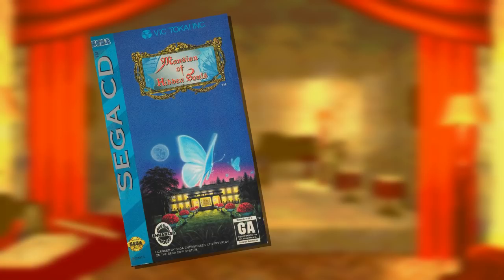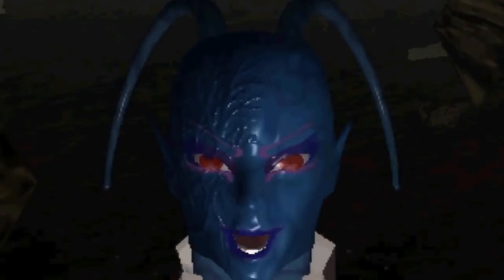Story Breakdown: The Mansion of Hidden Souls (Sega CD & Saturn) - Defunct Games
If there's one thing video game developers knew right from the beginning, it's that old mansions are inherently scary. They have big empty rooms, bad lighting and centuries of secrets hiding in plain sight. And you don't even need zombies and monsters to make them spooky, because you can fill the mansion up with butterflies and it would still have the same effect. Don't believe me? Then maybe we should take a trip to the Mansion of Hidden Souls. This is a series that first started on the Sega CD before moving to the Saturn, and I think it's high time we spend a few minutes talking about their crazy endings. Turn back now if you don't want to know what happens next, because today we're going to spoil the stories and endings for both versions of The Mansion of Hidden Souls. This is Game Over: The Early Years.